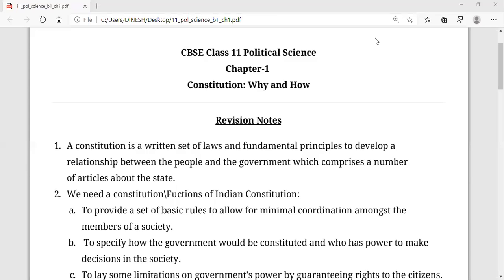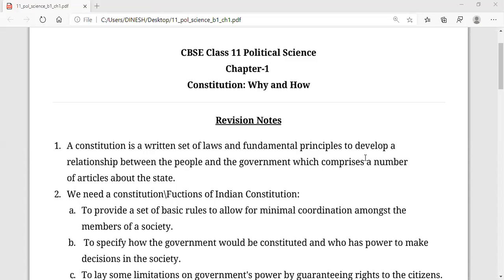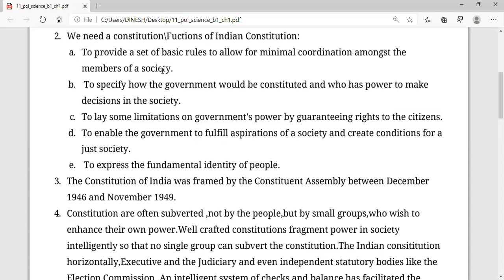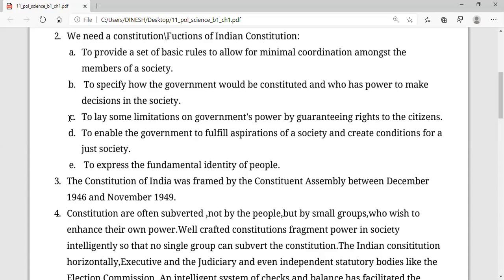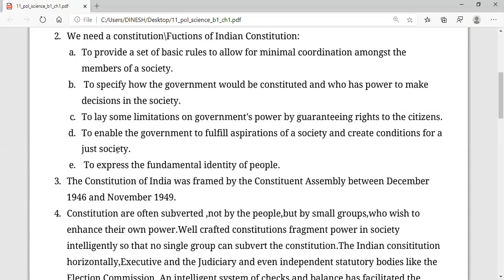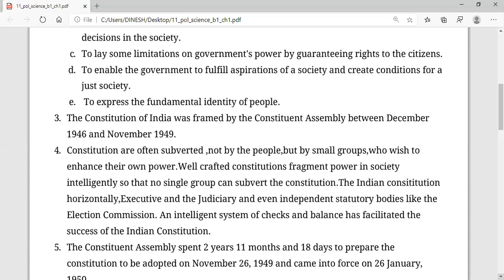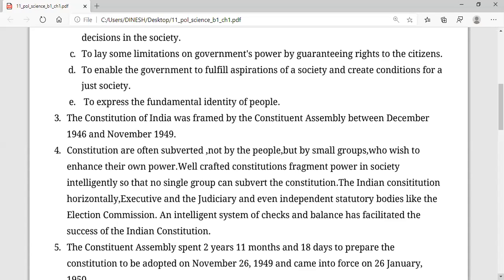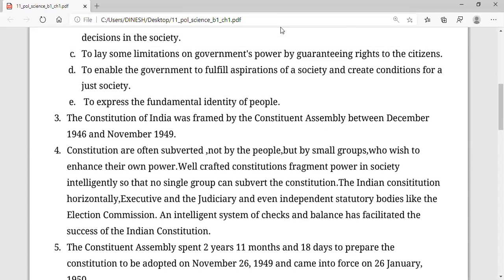POLITICAL SCIENCE CH 1 REVISION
CONSTITUTION :WHY AND HOW